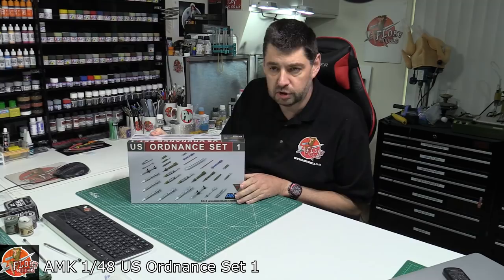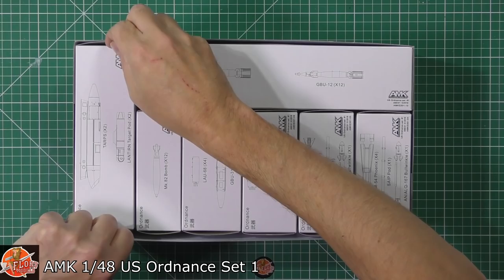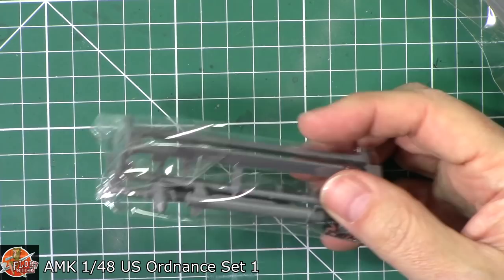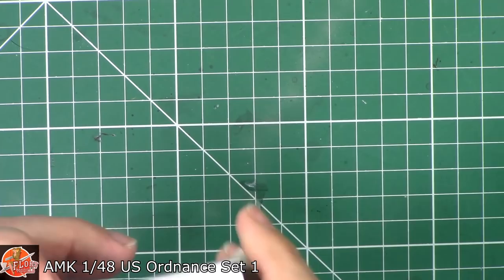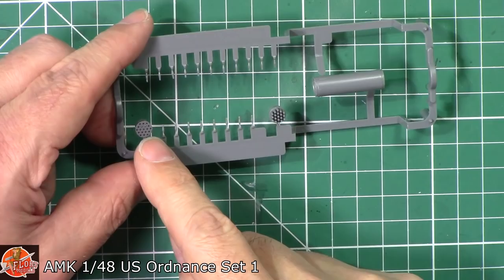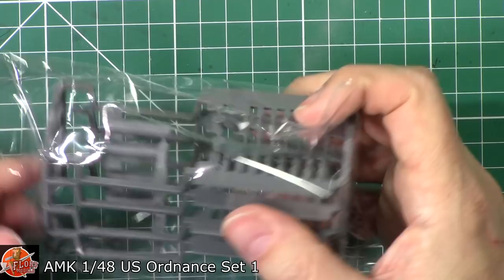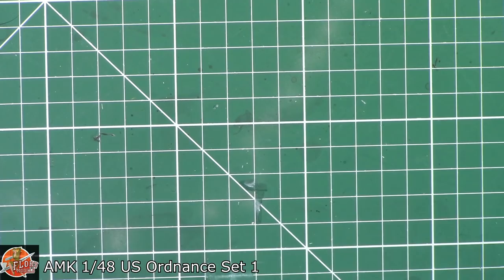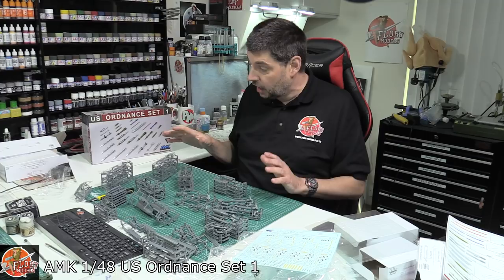AMK 1/48 US Ordnance Set 1 review